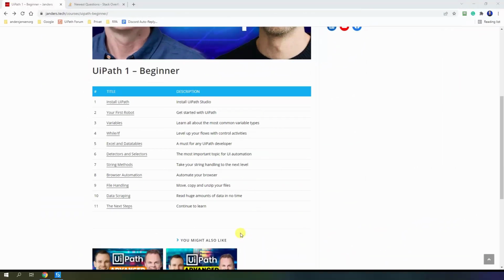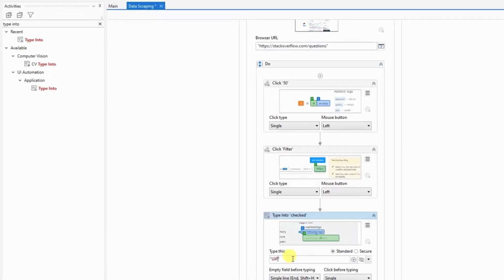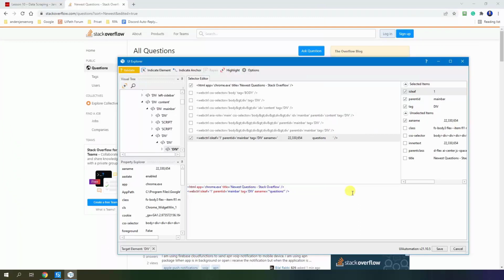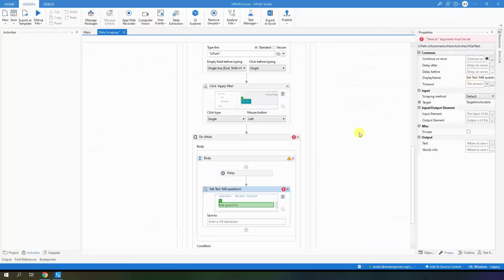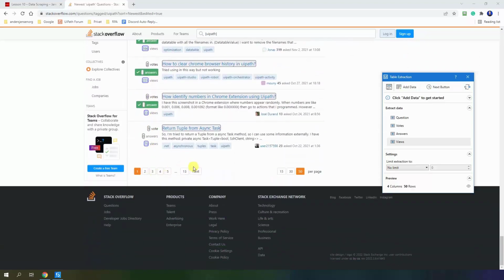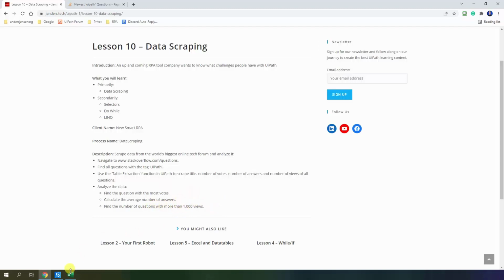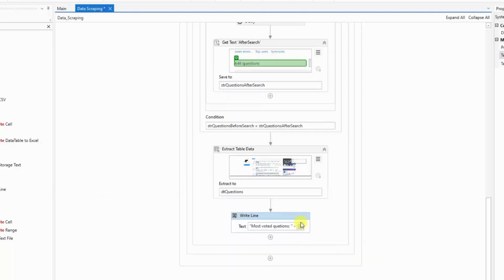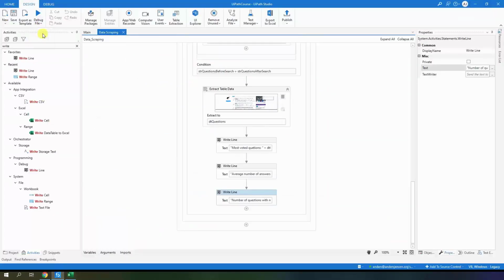How to do Data Scraping in UiPath - Full Tutorial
Learn how to do data scraping in UiPath with the Table Extraction wizard, write 648 Stack Overflow questions to Excel and analyze the result with LINQ.

Open stackoverflow.com in Chrome with "Use Application/Browser", then click "50" questions per page with the text "per page" as anchor. Click "Filter", type uipath into the search field with "Type Into" and click "Apply filter". Before the scraping starts, a "Get Text" reads the number of questions, and "UI Explorer" turns the red selector green with the aaname and two asterisks. A "Do While" with a three second "Delay" reads the count again until it differs from the 22 million questions before the filter. Then "Table Extraction" collects the question, votes, answers and views with "Add data" and "Finish selection", and the Next button covers all 13 pages. "Write Range" puts the data table dtQuestions into an Excel sheet with headers. Three "Write Line" activities with LINQ on dtQuestions.AsEnumerable find the most voted question, the average number of answers and the questions with more than 1,000 views.

TOP LEARNINGS
🔹 Anchors make the clicks on "50" and the search field stable
🔹 A "Do While" compares the question count before and after the filter
🔹 LINQ on dtQuestions.AsEnumerable gives the top question, an average and a count in three expressions

The Excel sheet ends with 648 UiPath questions. The output panel shows UiPath Community Edition as the most voted question, 1.21 answers on average and 218 questions with over 1,000 views. Set the "Table Extraction" timeout from 30 to 5 seconds while you develop: On page 13 the robot waits the full timeout for a Next button that is not there. Views above 1,000 show as 1k or 2k on Stack Overflow, which is why the last query looks for the letter k.

CHAPTERS
0:00 Intro
1:50 Navigate and validate
3:15 Filter the questions for uipath
5:45 Compare the question count before and after
7:05 Fix the selector in UI Explorer
9:05 Do While with Delay and Get Text
13:10 Table Extraction in UiPath
14:45 Next button for all 13 pages
15:45 Write Range to Excel
18:13 Apply LINQ to the results
22:00 Average number of answers
23:10 Questions with more than 1,000 views
25:10 Run the robot and check the output